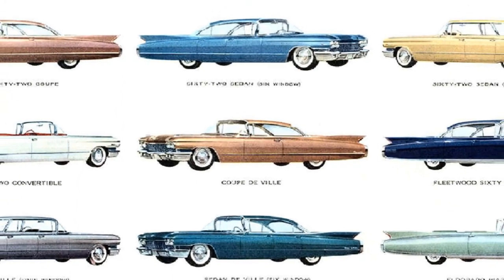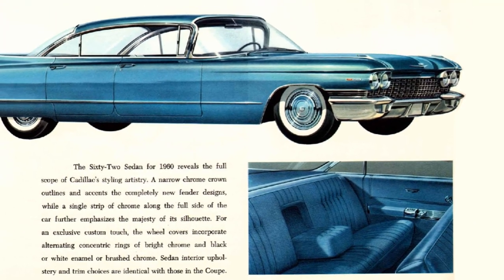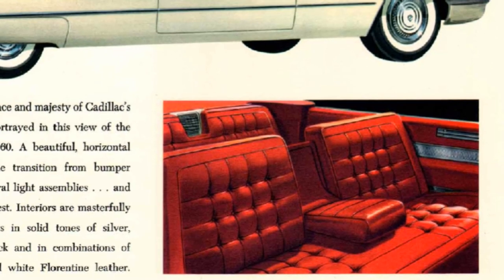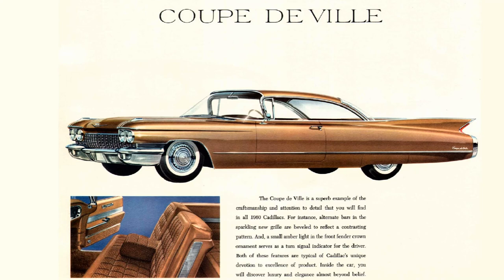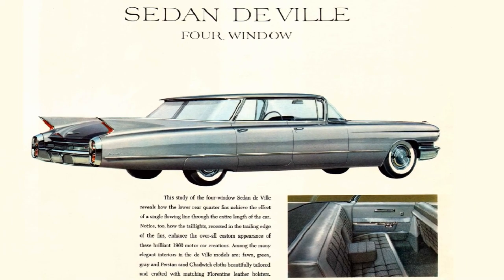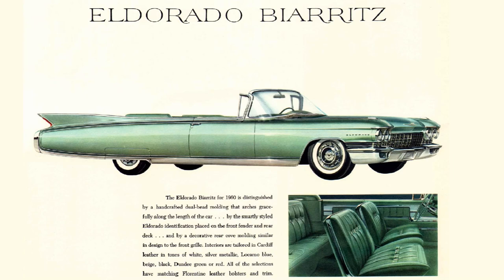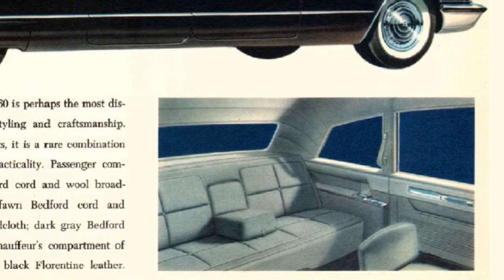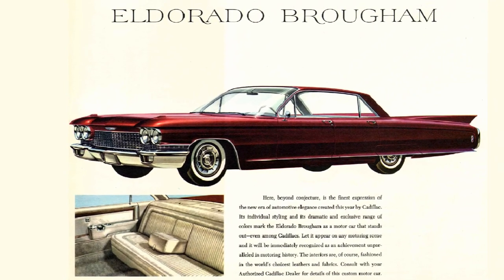1960 Cadillac Dealer Brochures | Life in America Classic American Cars & Trucks from the past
A brief look at some vintage dealer brochures of the 1960 Cadillac car lineup. We take a look at the different trim levels and discuss the pricing of the various models and compare them to what the "Todays" pricing would be.

Kick back and enjoy a walk down memory lane with us. If you were lucky enough to visit a dealership, you may remember the brochures you could flip through of the models available for that particular year.  Today, we're bringing the brochure to you.

We hope you enjoy this video, we have fun producing them for you. We will continue to make more content of some of the greatest American cars and trucks ever produced, so check back frequently to see more.

If you have questions, or a topic you'd like to see, let me know.